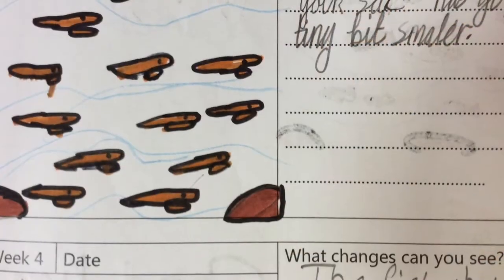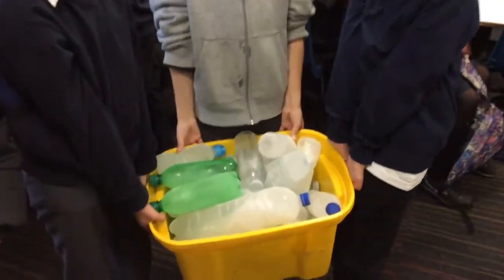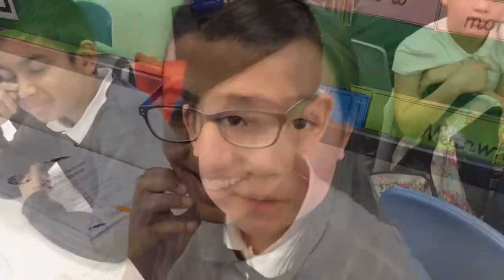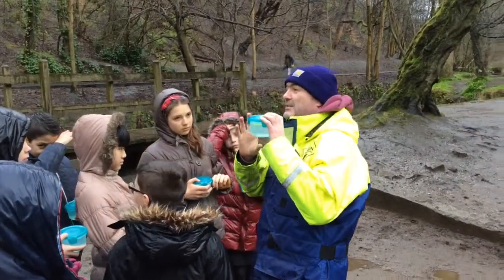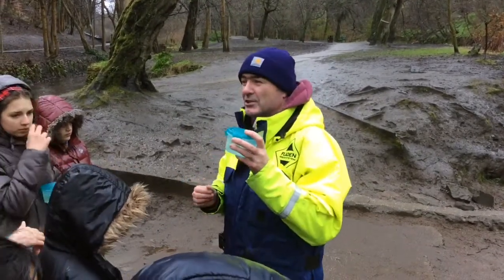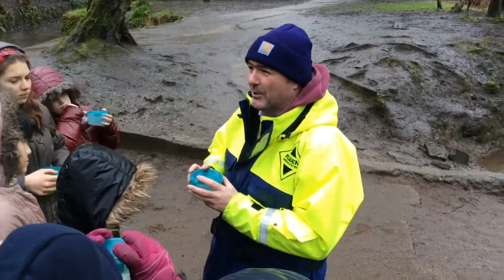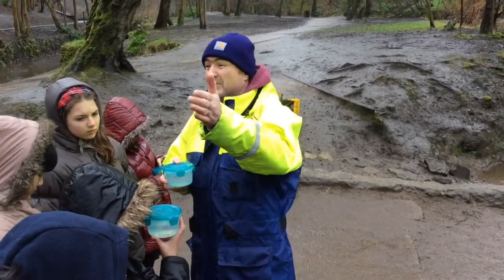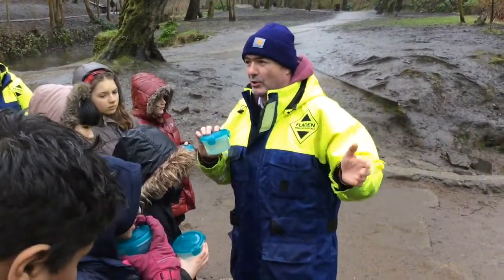P6 Clyde in the Classroom long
P6 raised trout in their classroom, before releasing into the River Kelvin.